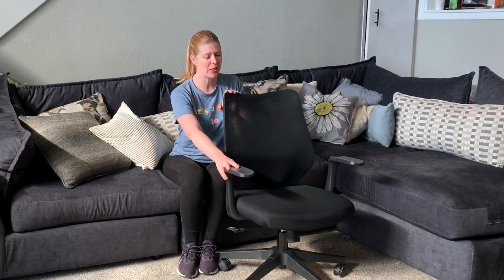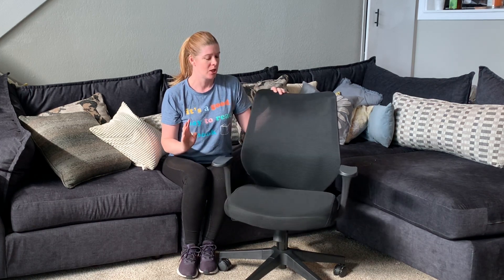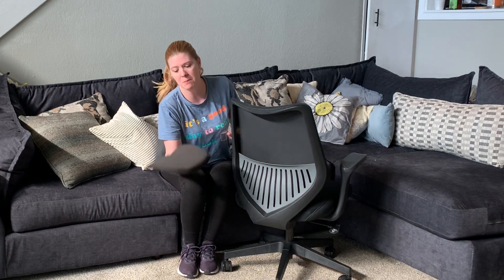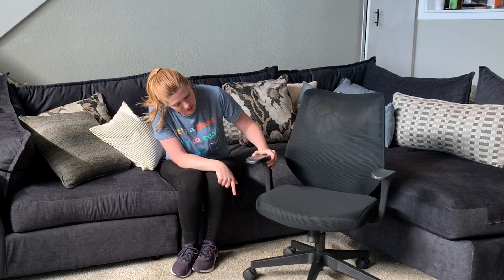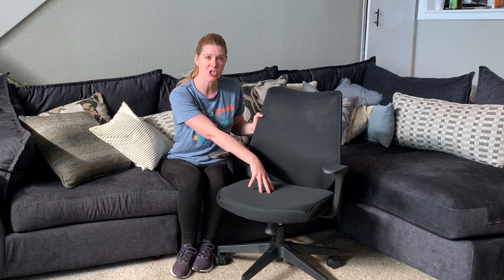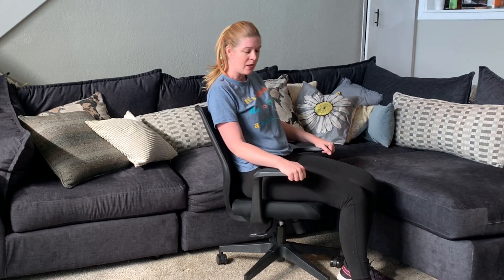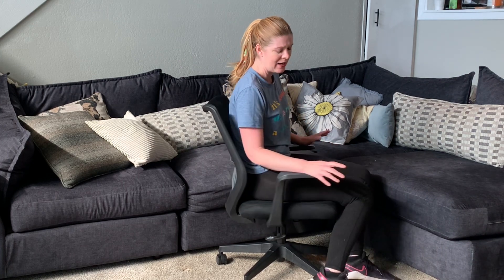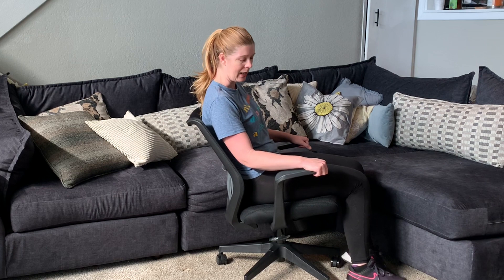FYLICA ergonomic office chair review and demo by Sara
CODE: YEG9PDKO
Save 29% each on Qualifying items offered by FYLICA when you purchase 1 or more.